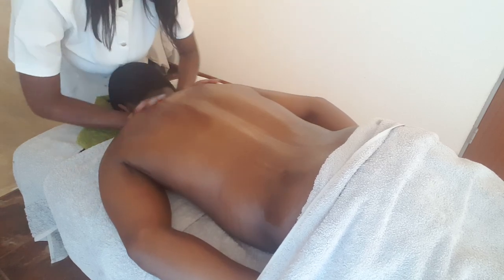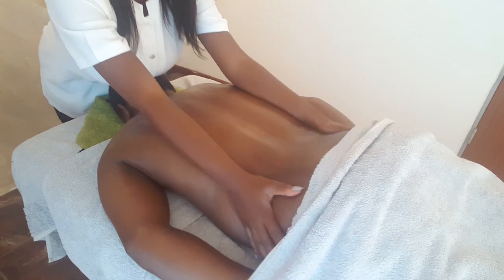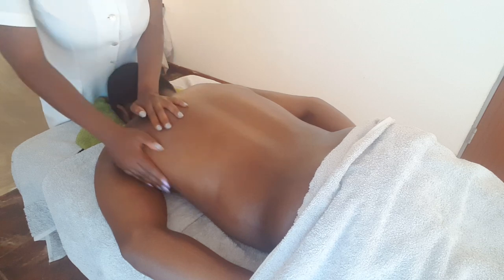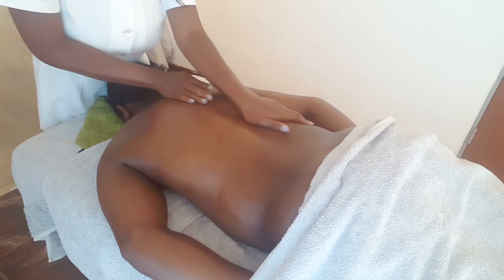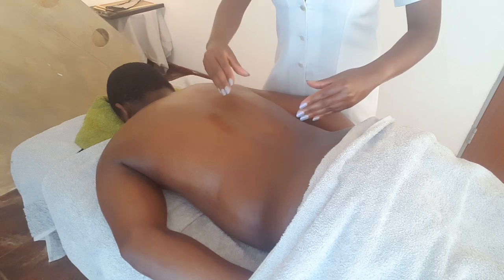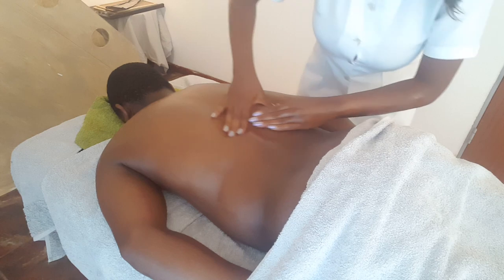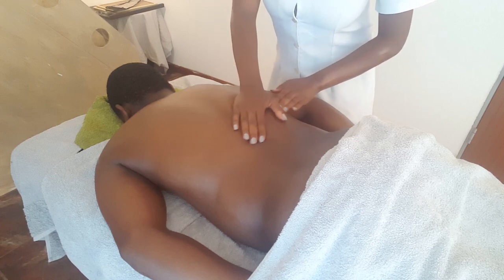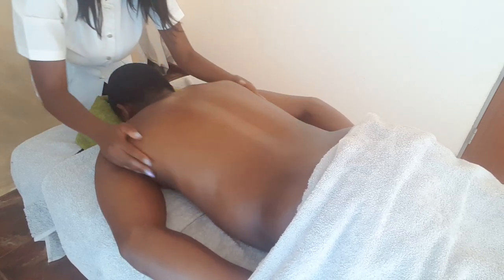Massage your partner on Valentine's day | Back massage tutorial for beginners...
Hi youtube family, as you may all know I am a qualified Somatologist, so today I will be giving you some tips on how to massage your partner's  for Valentine's. four very simples movements on the back to help with any tension or stress.
share your thoughts with me in the comments section.

Massage oil used: peppermint oil from planet nails
you can down download SPA music on any app just to set the ambiance